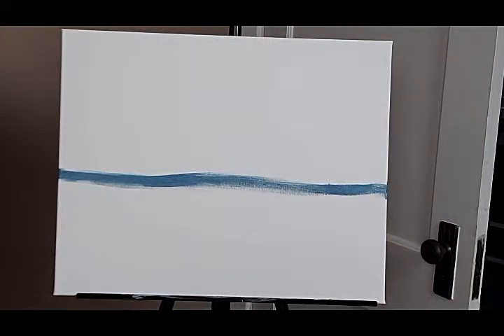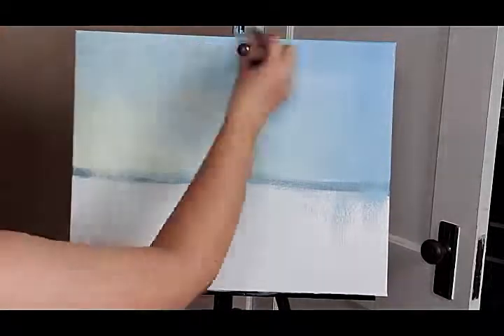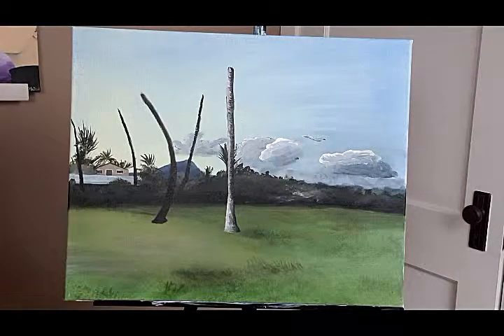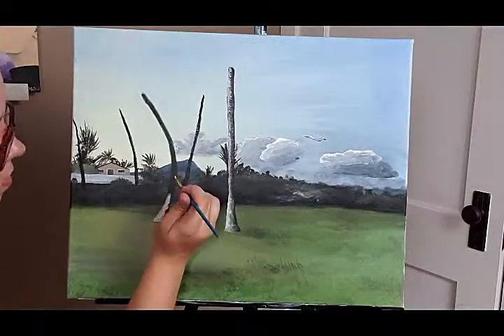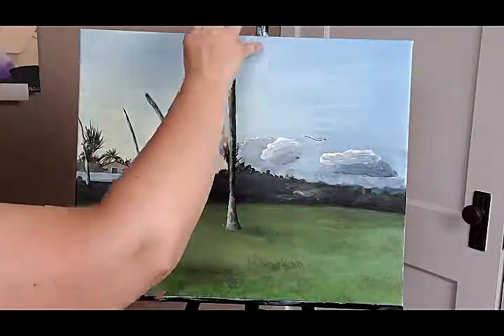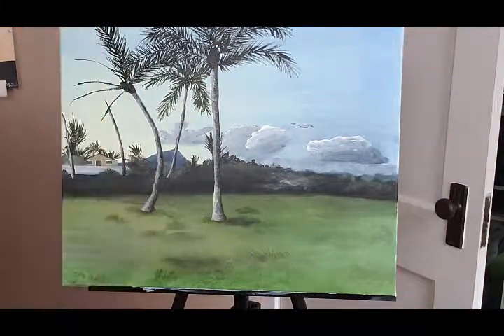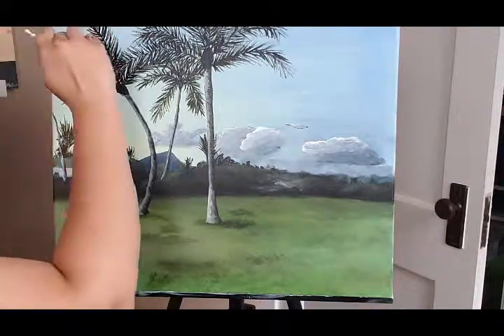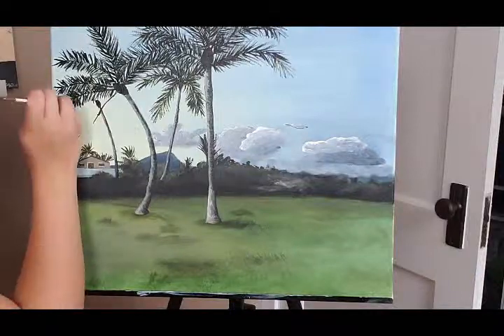Hawaiian Landscape painting video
I have been wanting to talk about my adventure to Hawaii ever since I got back and this was the perfect time to do it! I hope you enjoyed watching me paint one of the scenes I enjoyed.

Supplies:
Paint: Heavy Body acrylics
Or Medium body

I love listening to audio books while I am working on a project! I use my Echo Dot to listen, so its completely hands free. Just say, “Alexa, Play my audiobook.” If you are interested in a deal for a 3rd generation Echo Dot, Check out this link! If you would like a free 30 day trial of Audible, and get 2 free audiobooks, click this link!